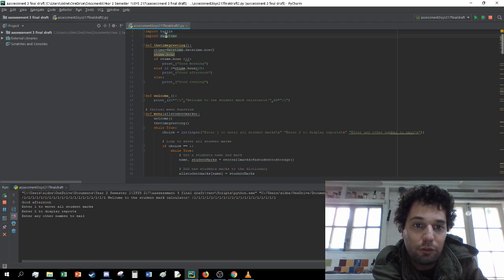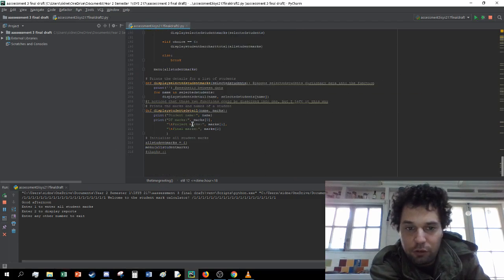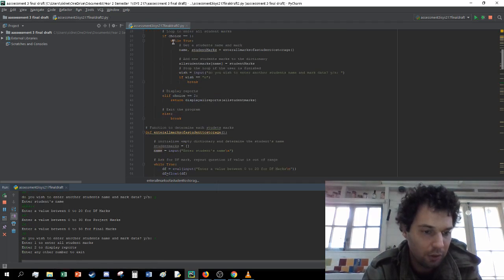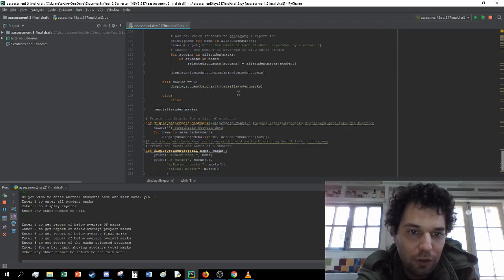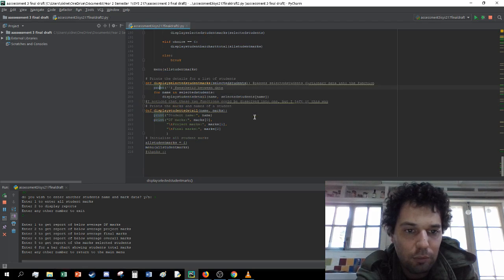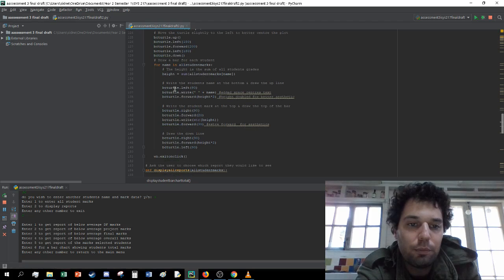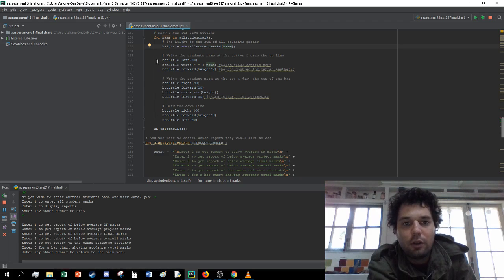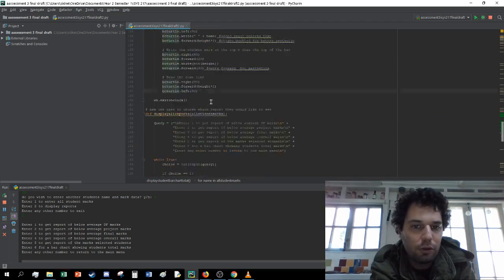assessment 3 semester 1 2018